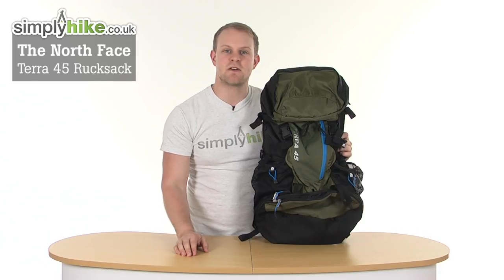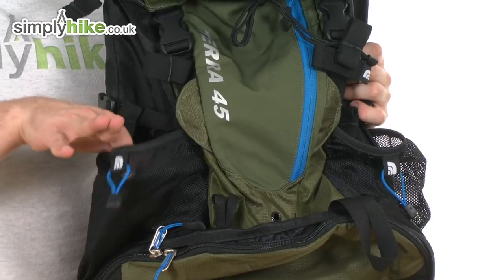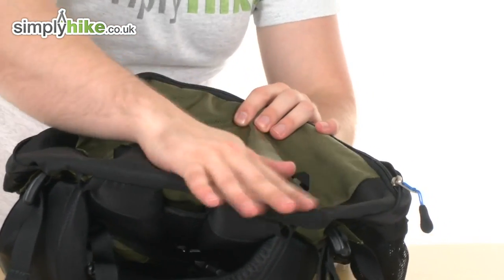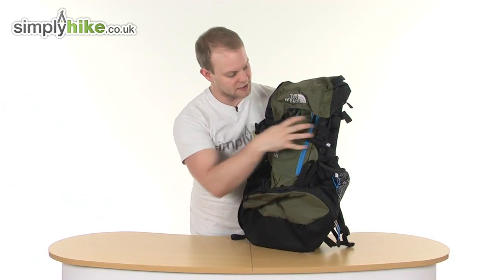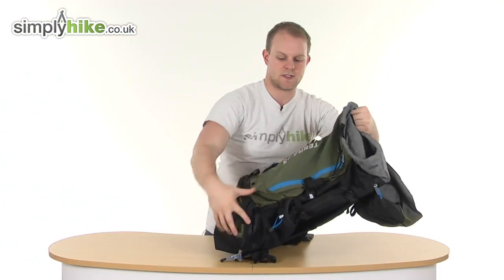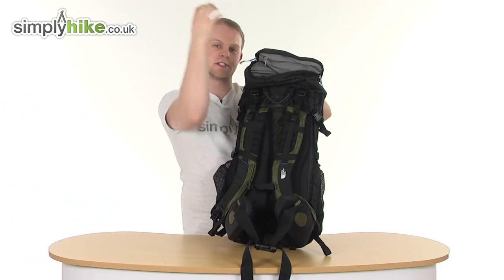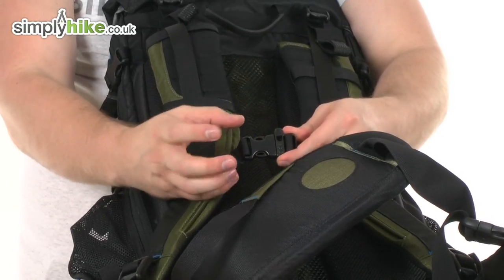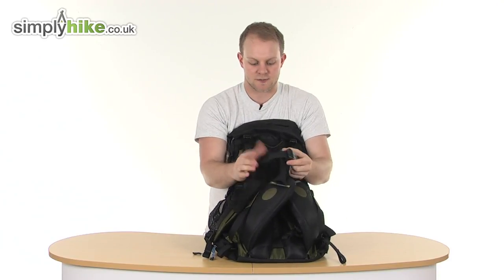The North Face Terra 45 Rucksack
The North Face Terra 45 Rucksack has a high quality, durable design making it ideal for hiking, camping, trekking or commuting. It features a deluxe vertical mesh channel back panel and an anatomically correct load spreading hip belt for comfort. It can carry up to 45 litres worth of items and comes with a rain cover.

To browse our full range of outdoor clothing, footwear and camping equipment, with free delivery over £100